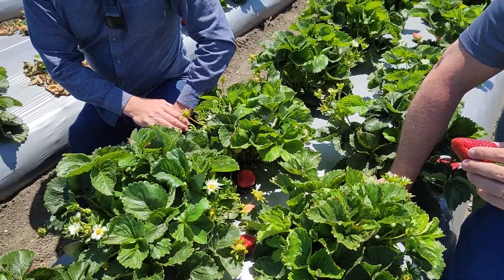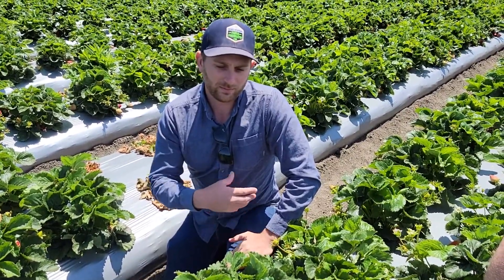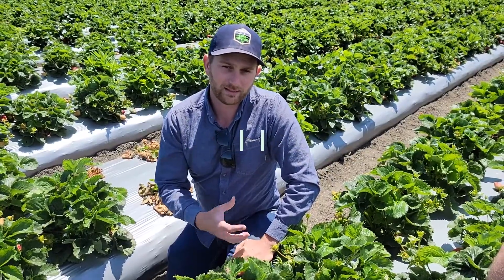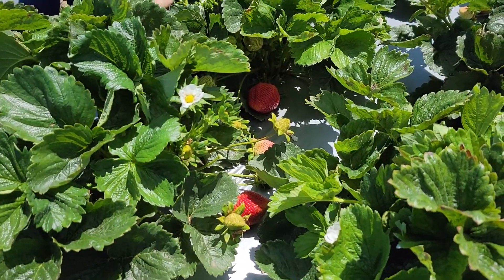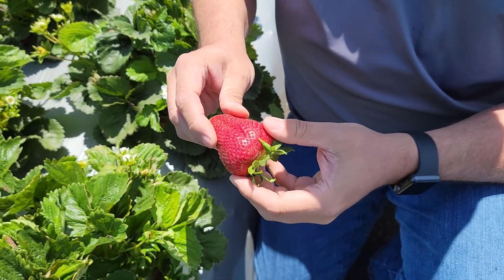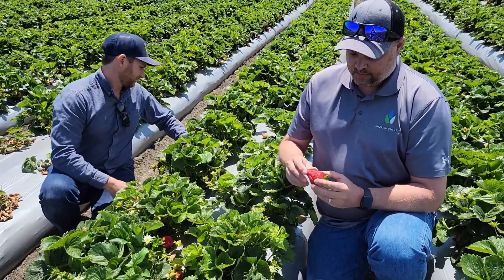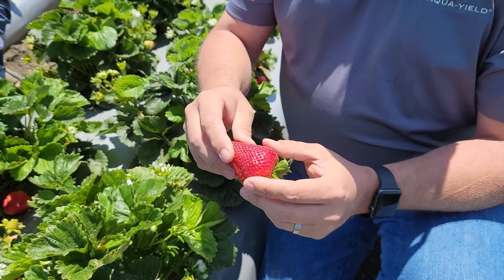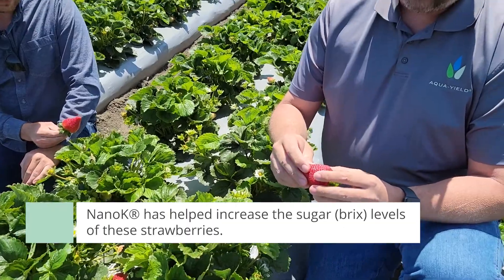Strawberry field with Aqua-Yield nanoliquid technology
Watsonville, California

Aqua-Yield® nanoliquid technology improves strawberry nutrient uptake, increases yield, decreases inputs and enhances the sustainability of soil.

Transplant
NanoStress® after transplanting reduces transplant shock and improves establishment.

Early-Mid Season
NanoGro® and NanoK®  every other week improves plant vigor and stress tolerance.

Late Season
NanoCalsi™ keeps fruit firm through heat. NanoK® keeps sweetness and brix levels high.

All Season
Fungicide rates may be reduced when using NanoPro®, allowing for more possible products with seasonal application limits.